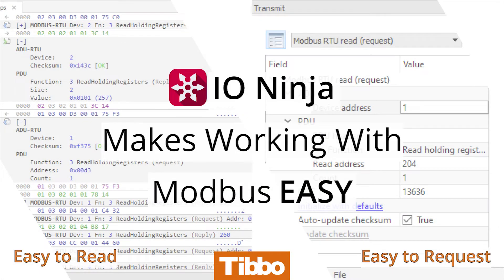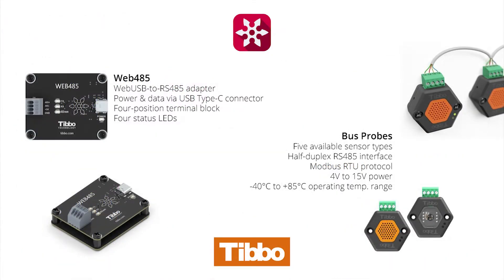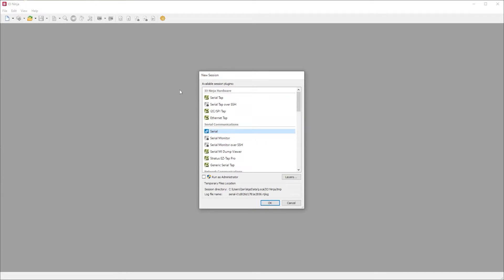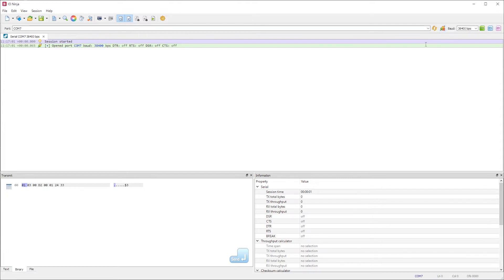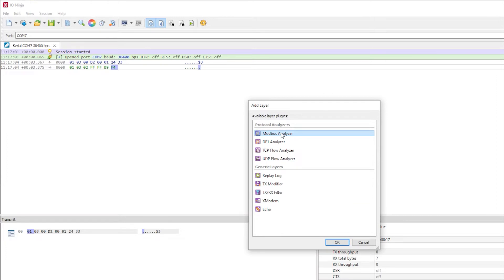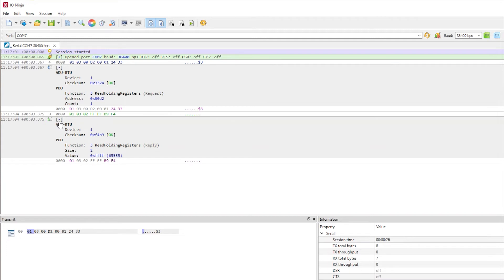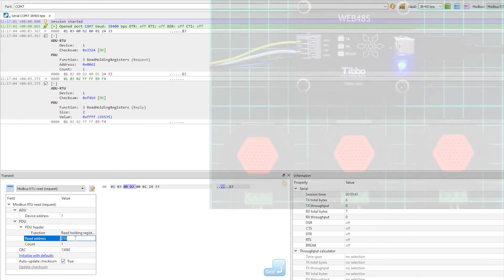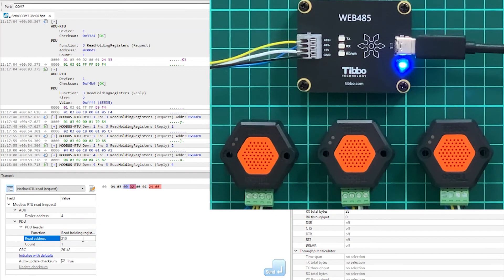IO Ninja Makes Working With Modbus EASY!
This video demonstrates the capabilities of IO Ninja's Modbus Analyzer layer and packet templates. The combination of these features significantly simplifies working with Modbus. No more manually transcribing packets!

IO Ninja is a professional all-in-one terminal emulator, sniffer, and protocol analyzer. It is highly modular and has plug-ins for most transports and protocols: network (TCP, UDP, SSL, SSH, WebSockets, etc.), serial (UART, I²C, SPI, Modbus, etc.), and others (USB, Pipes, J-Link RTT, etc.).

IO Ninja is the ultimate debugger for any IO-related task and a must-have tool for network security experts, system administrators, and all developers who deal with network programming.

Notes:
1. Automatic calculation of the CRC for Modbus RTU packets is only available from IO Ninja V5.1.0 and later. If you used the Modbus RTU packet template in an earlier version of IO Ninja, reload it as shown in the video after updating to the latest version.
2. In this video, we use the Web485 board as a USB-to-RS485 adapter. To do this, you need to use the Silicon Labs CP210x USB-to-UART Bridge Virtual COM Port driver for Windows. This alternate usage method is not supported by Tibbo.

This video is comprised of the following chapters:
00:00 Title and Introduction
00:17 Hardware Introduction
00:44 Setting up a serial connection in IO Ninja
01:22 Enabling the Modbus Analyzer layer
01:58 Using the Modbus RTU packet template